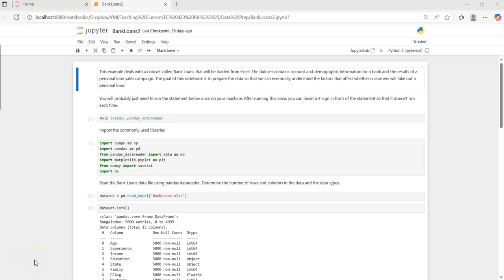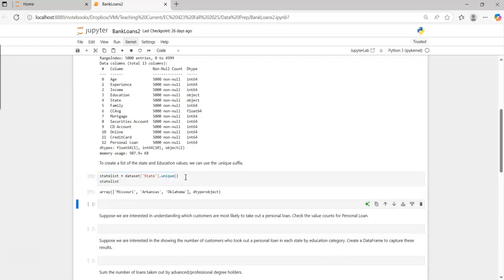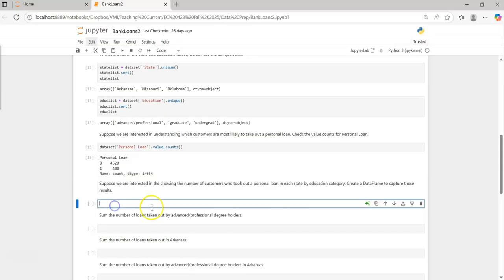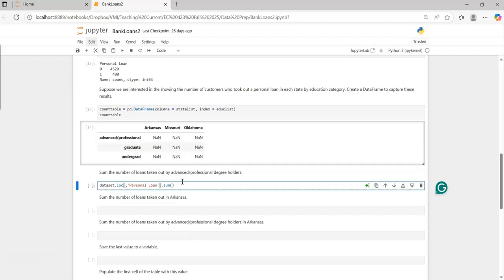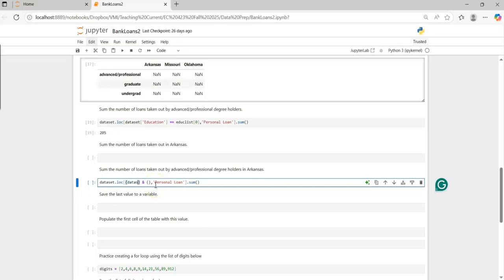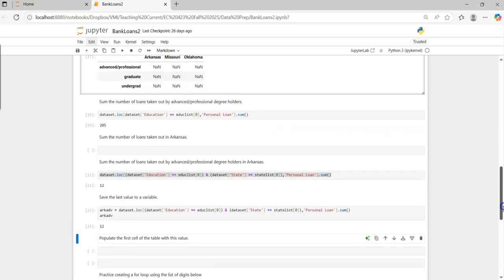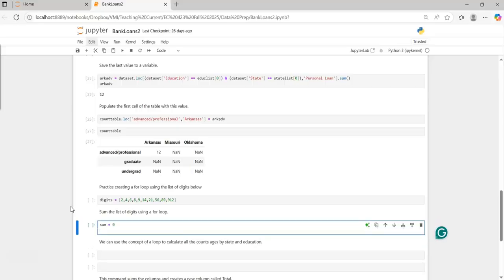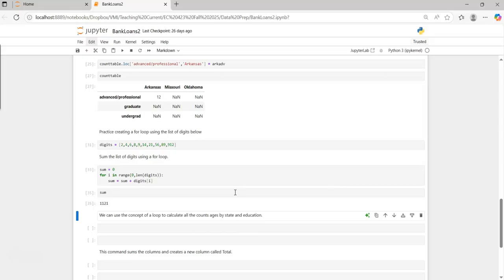Bank Loans2 Part 1